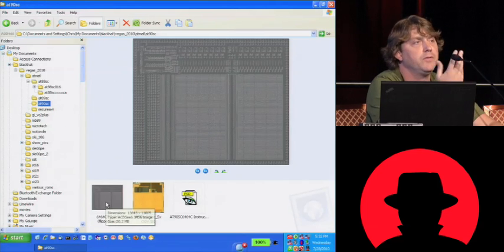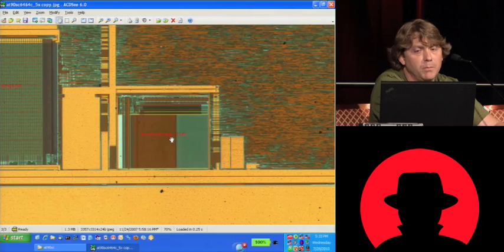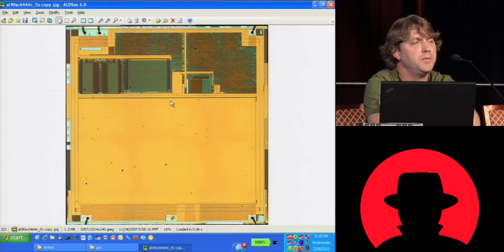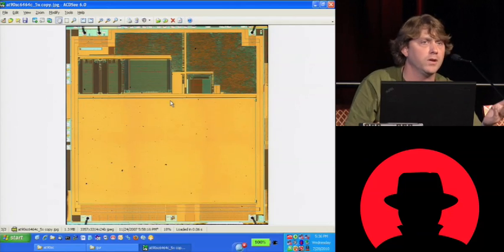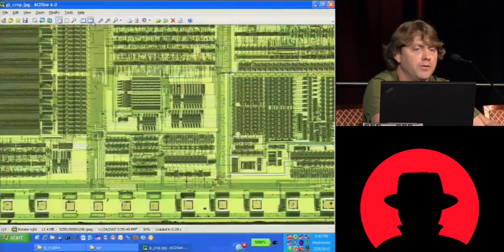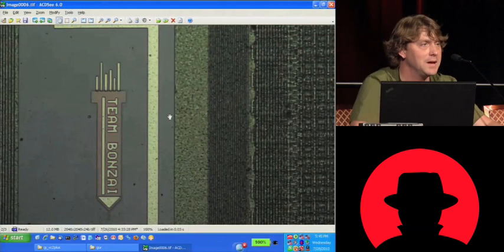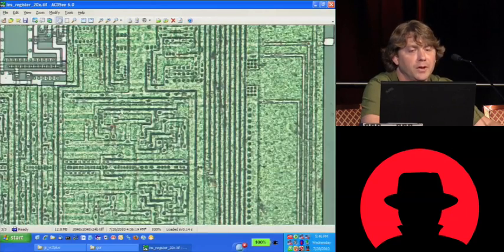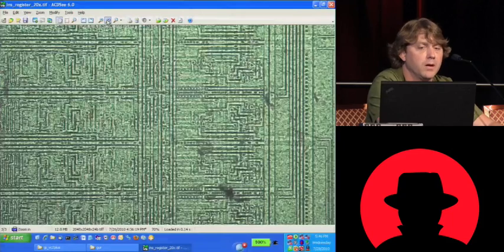Black Hat USA 2010: Semiconductor Security Awareness, Today and Yesterday 4/6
Speaker: Chris Tarnovsky

Walk through various countermeasures that have been found and overcome in various devices. Will include currently not-hacked-to-date devices from Satellite TV (DTV/Dish Network). To include a walk through the latest security layers put in place on today's technology. Will also discuss commonly found devices to consumers like AVR8, AVR32, MSP430F, PIC, etc.